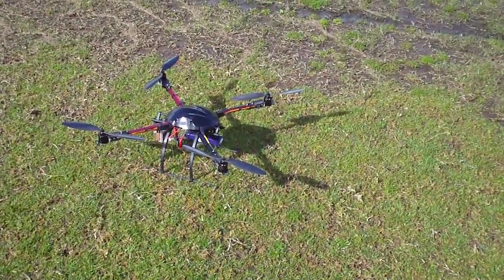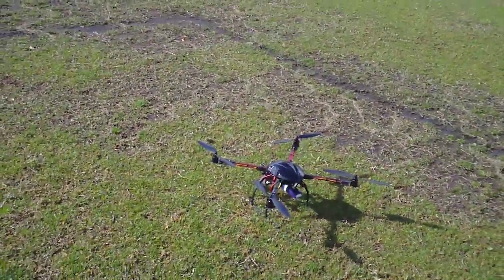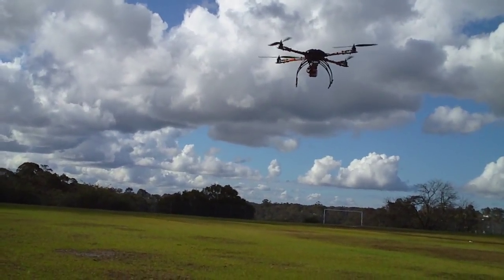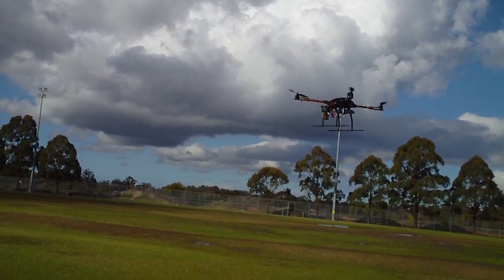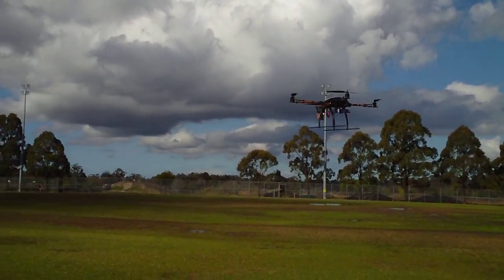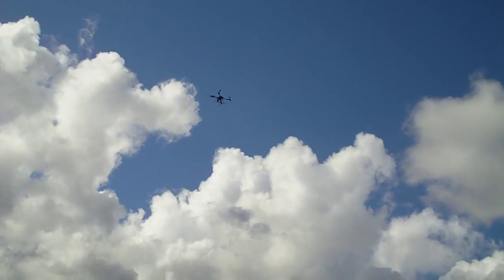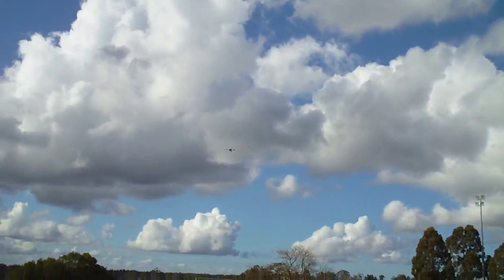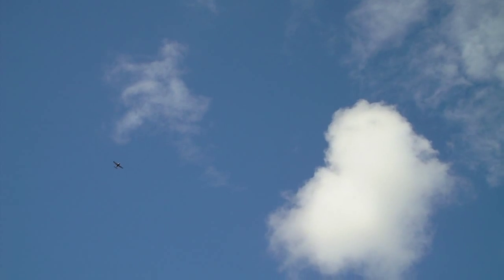Stretched HK X650F - Very stable with Naza M Lite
Specs on this quad:
HK X650F + Longer arms also purchased from HK
Sunnysky 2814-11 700 KV motors - Awesome motores
HK Blue Series 30 Amp ESC - flashed with Simon K 15-5-13 firmware
14 x 4.7 Carbon Props from HK
1 x FrSky Delta 8 8 CH receiver (multi protocol compatible - bound to Futaba 14SG in FHSS mode - working perfectly
Nano Tech 3S 5000 mah Battery.

Total cost under $300 - (the Sunnysky motors alone were $160)